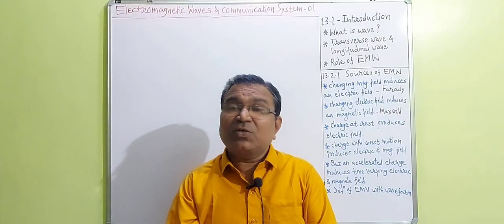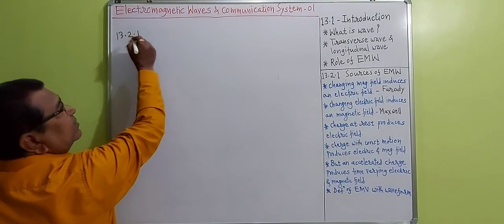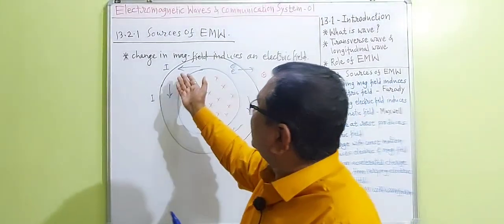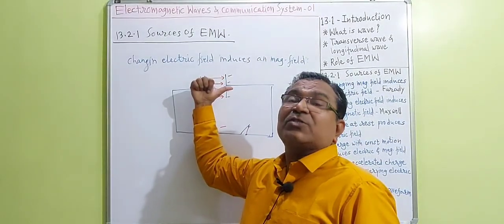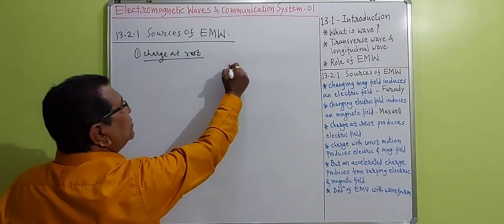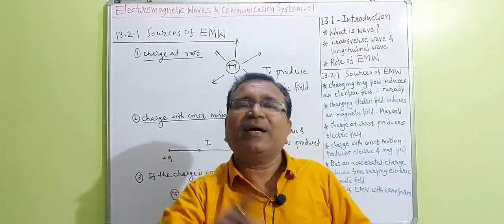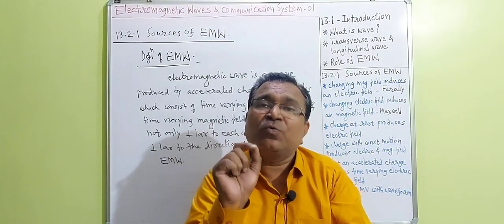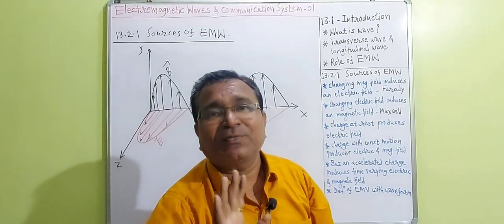XI Sc.-Electromagnetic Waves & Communication System-01